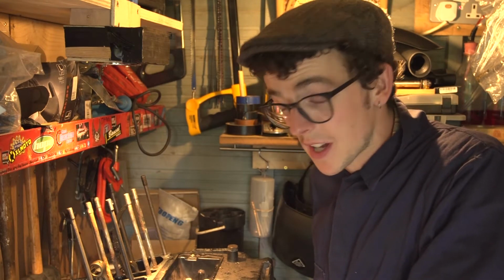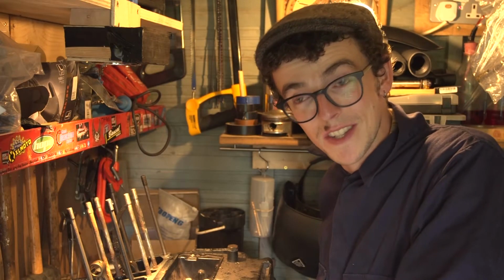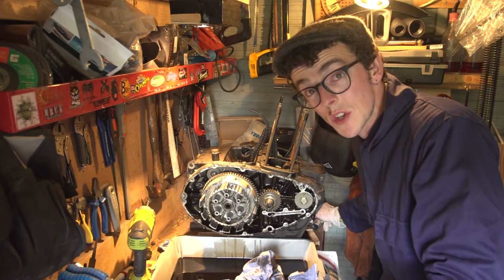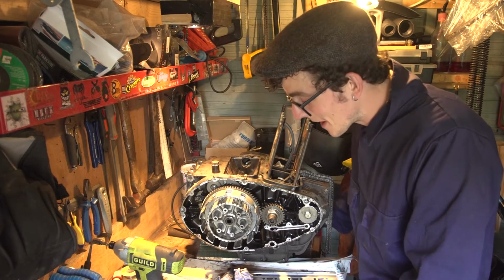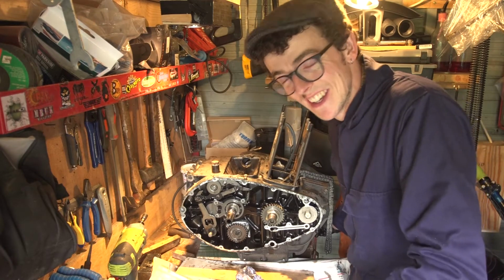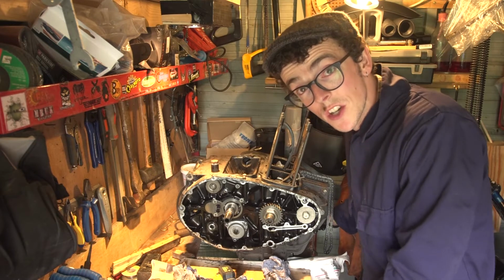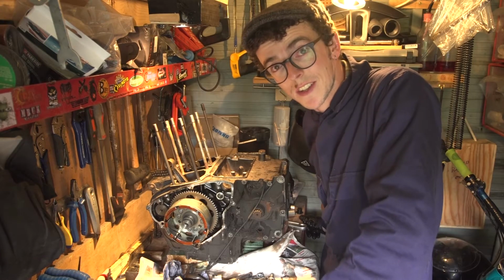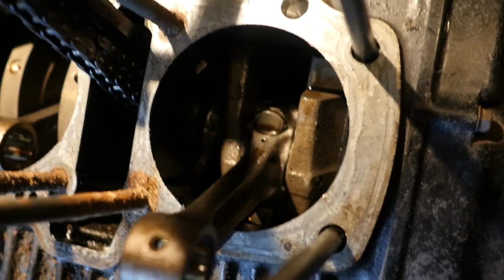Shoogly Shed Motors Ep 5 - Specialist Tools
Who needs specialist manufacturer tools?
Me. I need them...

In this episode, I continue my voyage of discovery in to the Suzuki GS500 engine bottom end!